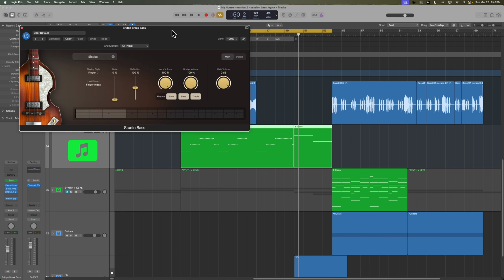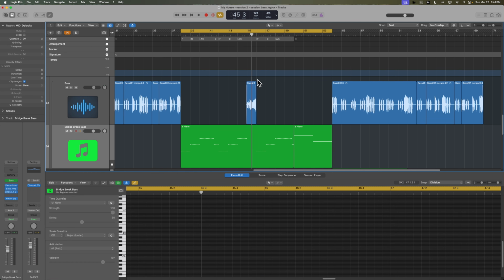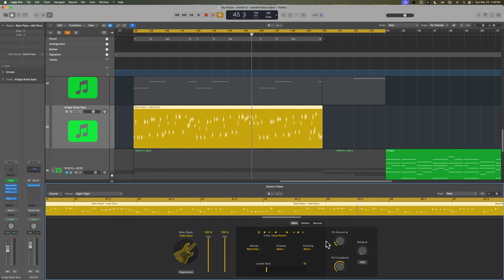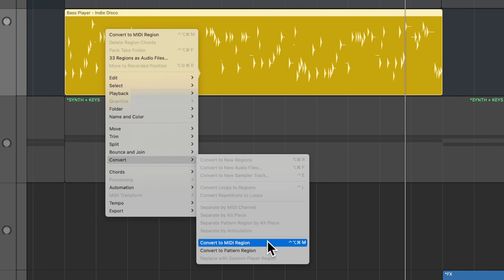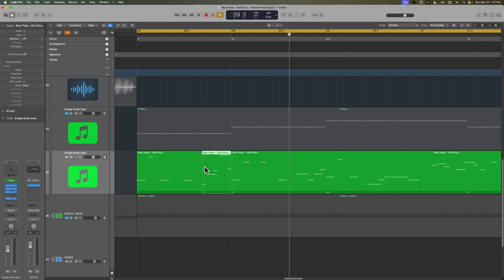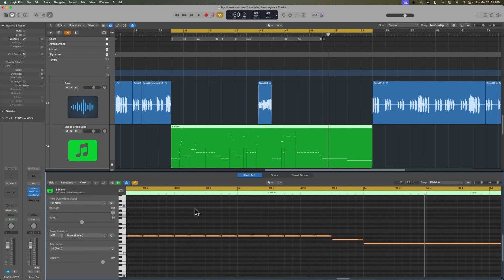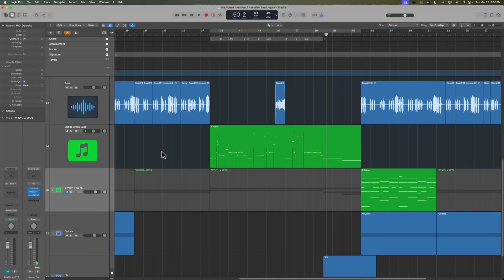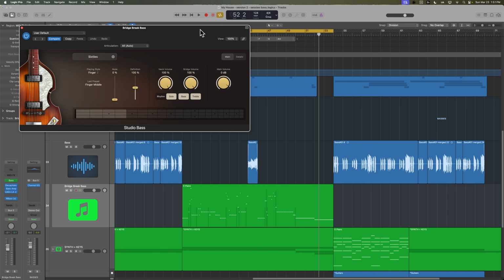Improve your BASS LINES with this SESSION BASS trick! (Logic Pro 11)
In this video I demonstrate a trick I used to generate bass fills with Session Bass Player, and insert them into my own bass lines. Enjoy!

Chapters:
0:00 Simple Bass Line
1:29 Session Bass Player
3:19 Insert Fills
4:54 Edits & Articulations
6:21 Final Result
7:15 Wrap-Up